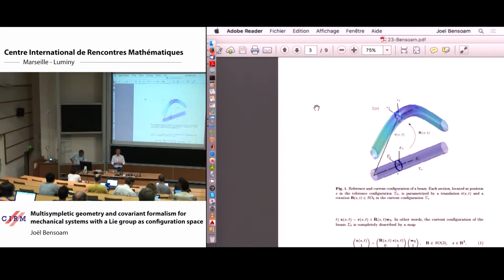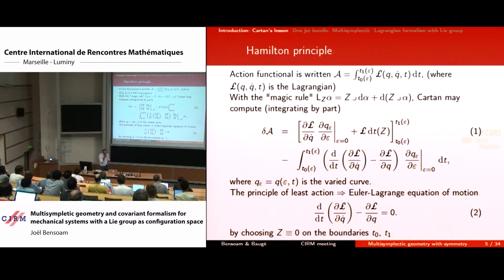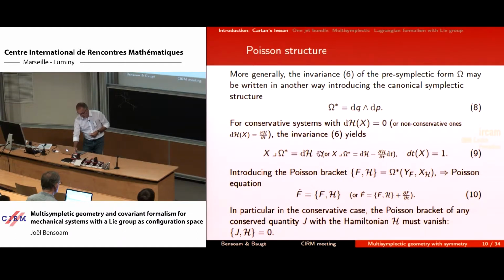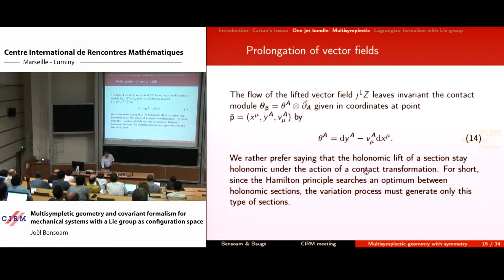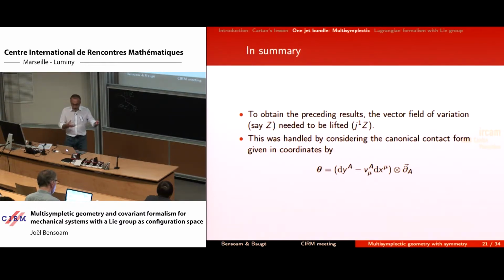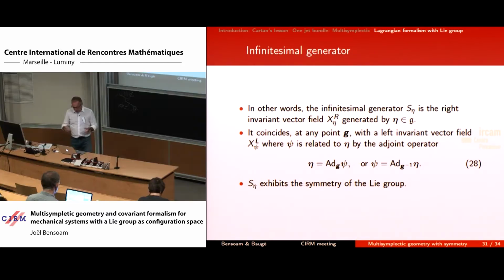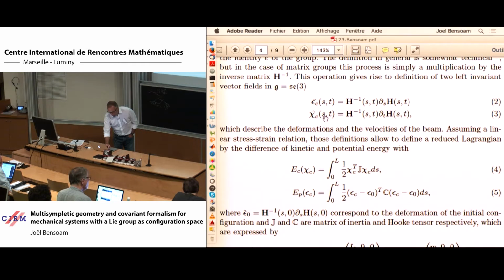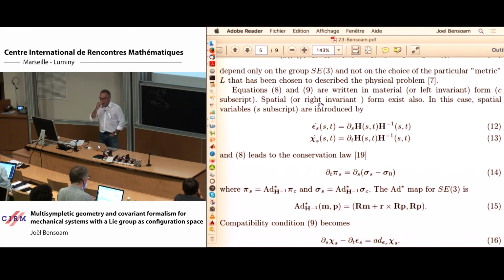Joël Bensoam : Multisympletic geometry and covariant formalism for mechanical systems with a Lie ...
Recording during the thematic meeting : "Geometrical and Topological Structures of Information" the August 30, 2017 at the Centre International de Rencontres Mathématiques (Marseille, France)